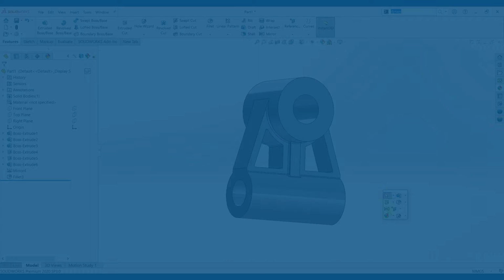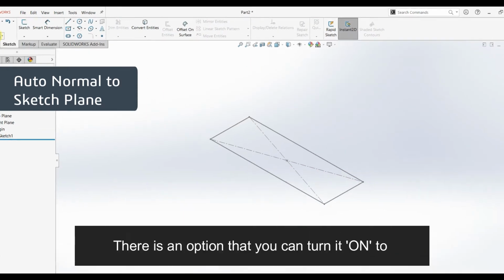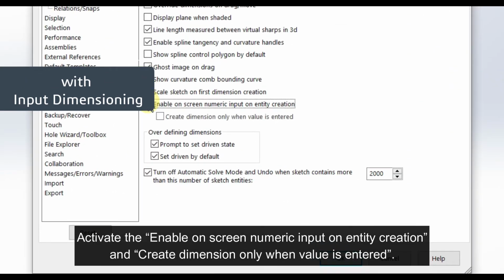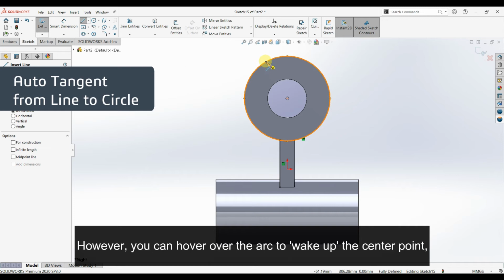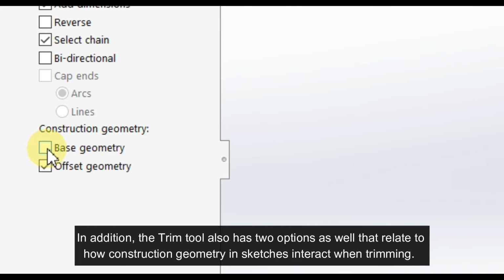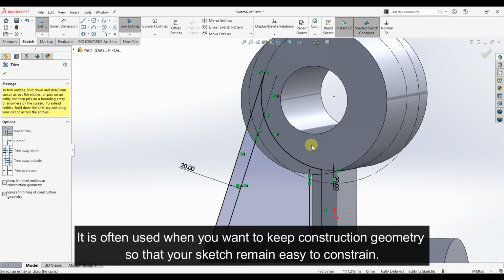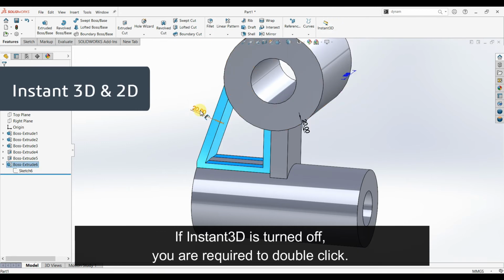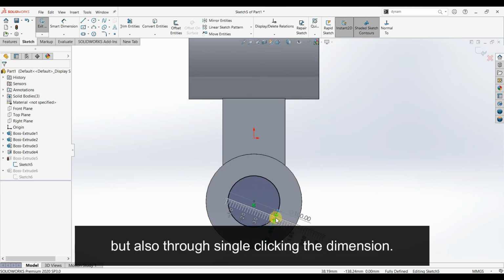Episode 10: SOLIDWORKS Top Tips in Sketching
Check out how you can improve your productivity with these 5 SOLIDWORKS Tips in Sketching.